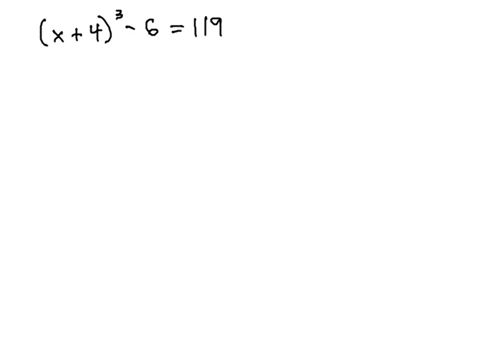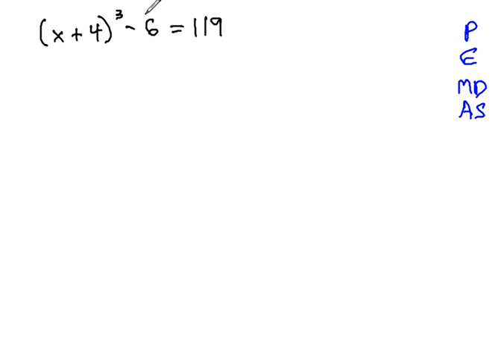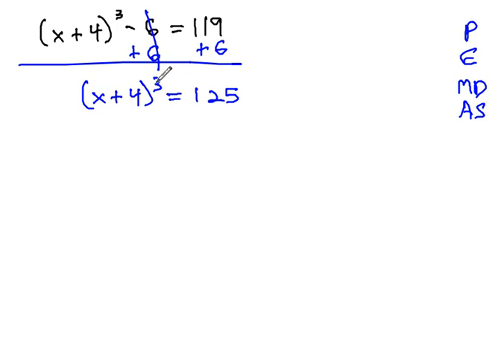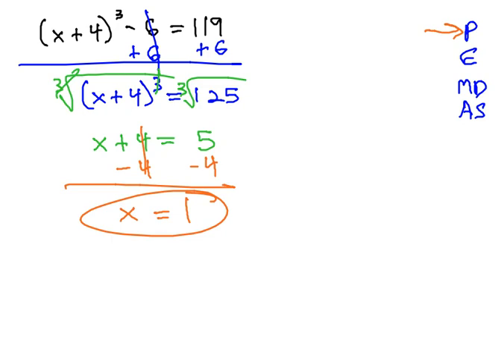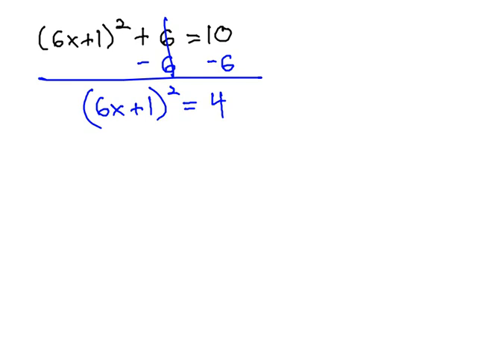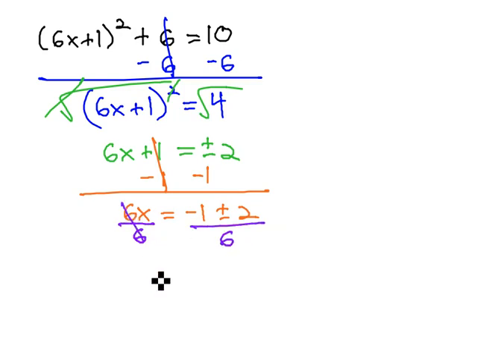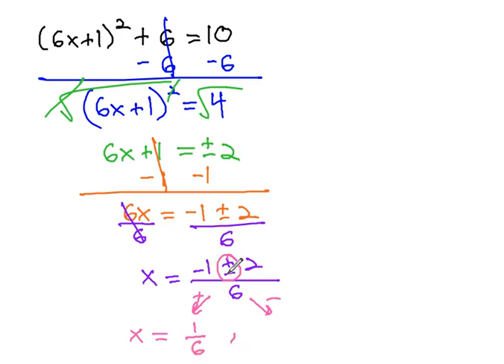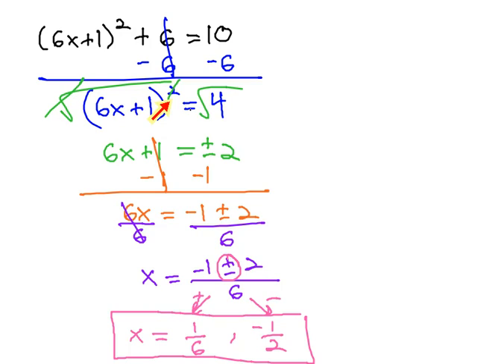Even/Odd Root Property with Isolating the Exponent First